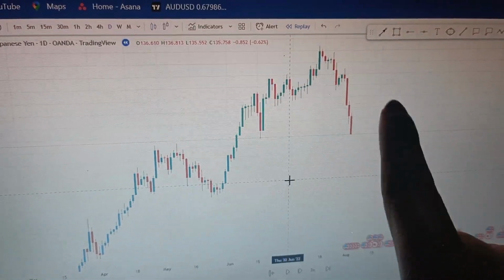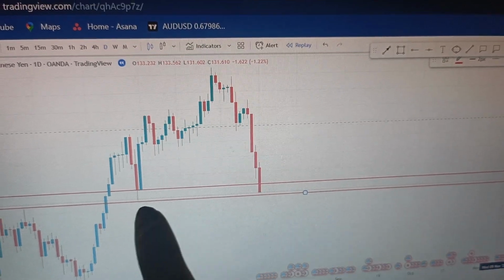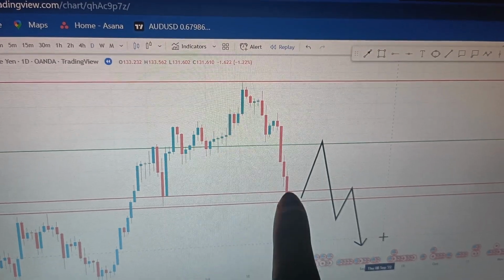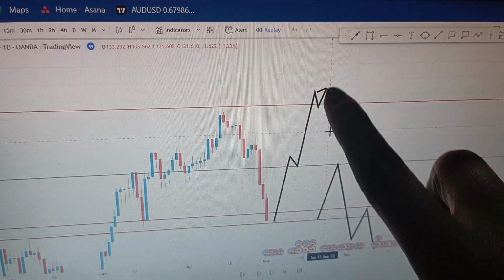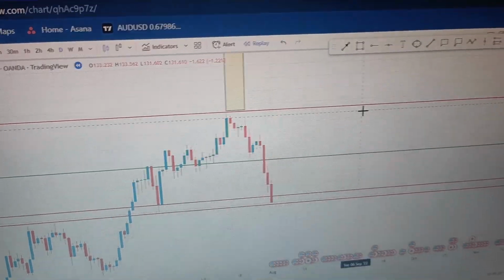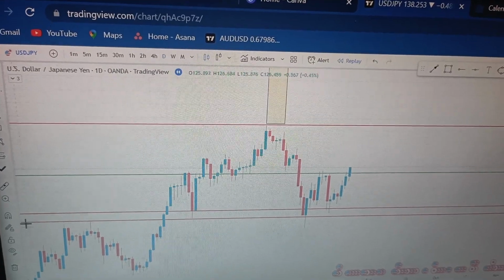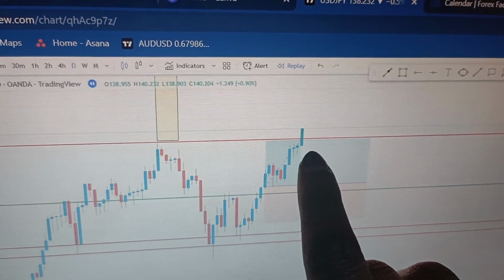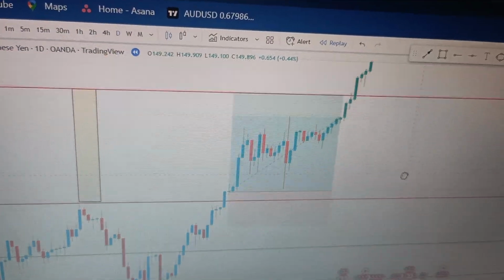Forex Beginners Lesson 13/ how to know Reversal or Continuation Market